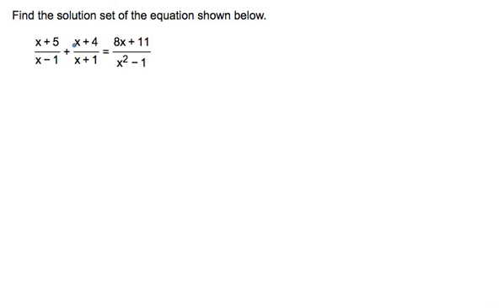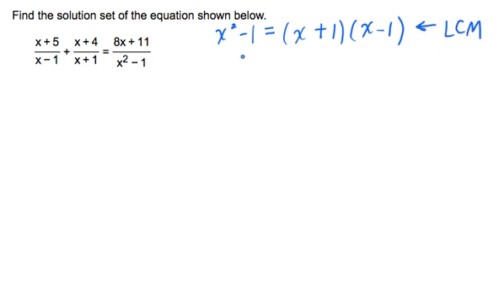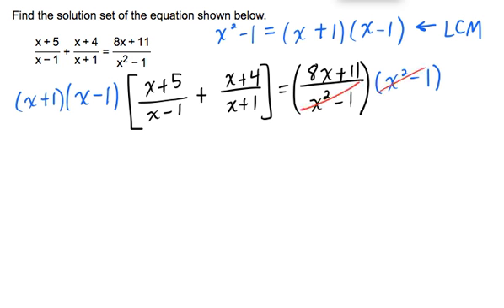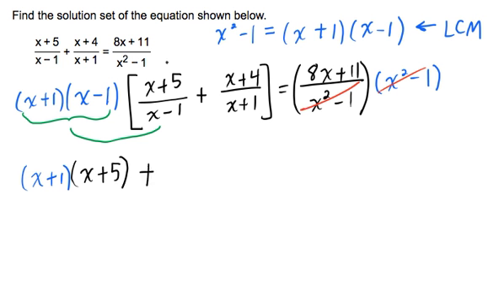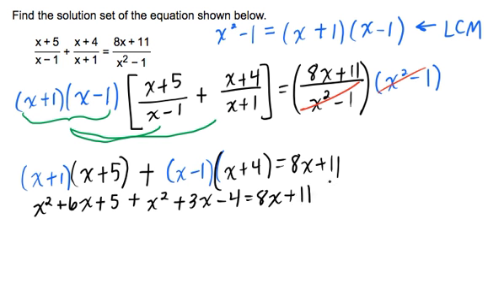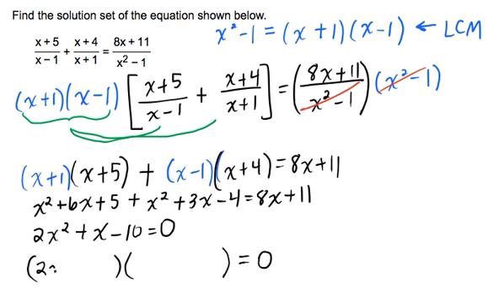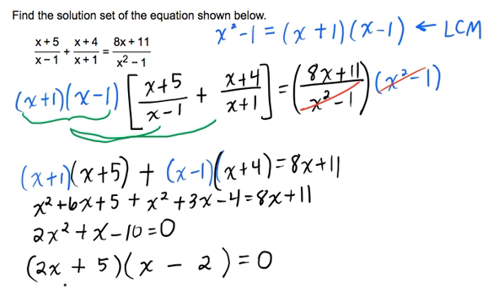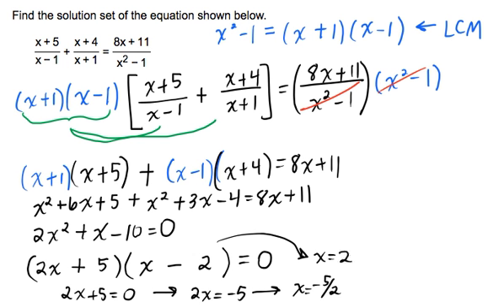Solving a Rational Equation